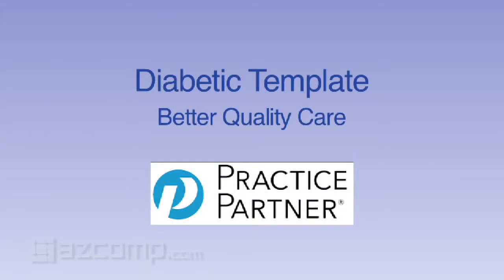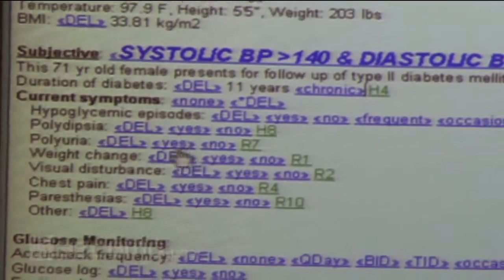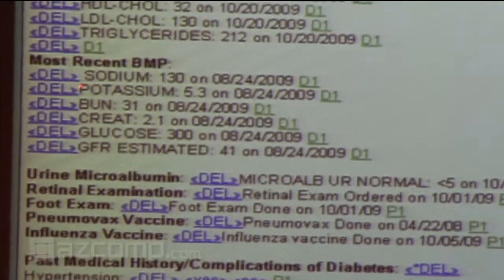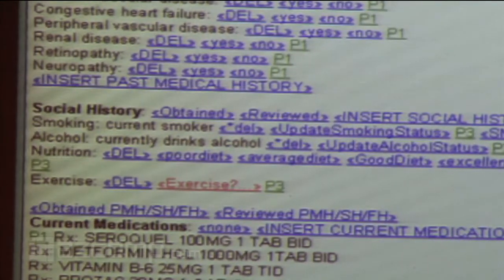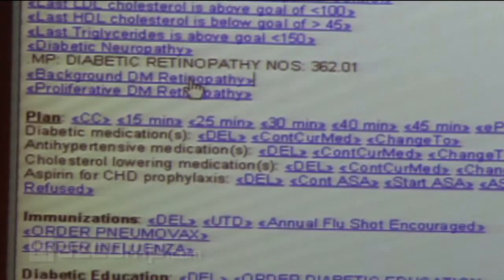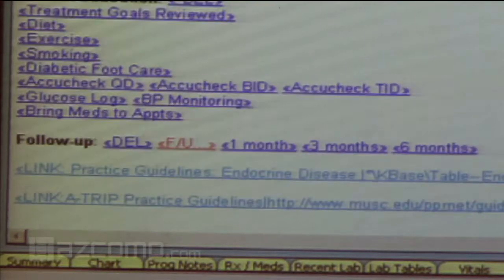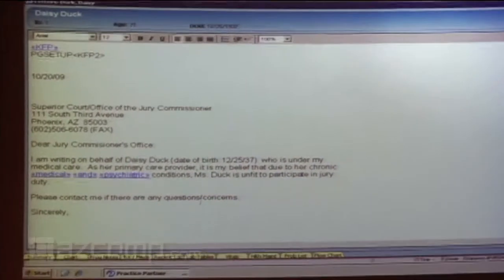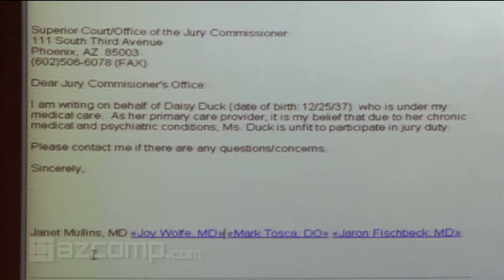Practice Partner EMR Demo of a Diabetic Template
Part 4 of 7 of a presentation at Eisenhower Medical Center.
Dr. Mullins and Dr. Fischbeck share their experience of going paperless and using Practice Partner. Watch this demo of a diabetic template in Practice Partner. Also the Electronic Medical Record for Medisoft and Lytec

Video Transcript
So what we’re gonna pull of a template we’re gonna first time to explain how this works a. so this Daisy Duck now by the way as she opens this temple what’s done before we open this is a nurse has room the patients has enter vital sign. and by the way labs from let say 3 months ago, they come right across we don’t manually, we never manually enter labs those labs are already sent from first lab. Which we usually use that will syncs with our record so that that already populate the charts. So as you look here for umm for Daisy here’s her vital signs, umm by the way this little alert thing we created so that we have a big bold reminder not to miss that high blood pressure which I frequently was doing and so we reprogram the system are self which is like Dr.Mullin said that’s part of the power is you can quickly adopt to fit your style. so here’s our vital signs now, so we’ve got a 71 year old female who present for fault type 2 diabetes we can document umm let’s say she have diabetes 20 years. Actually like you know, 15 years or 11 years I guess, whatever and we can document. She has some polyuria no Polydipsia, no chest pain, no paresthesias and by the way if you look here when you tap on this or click with your mouse that turns this inactive yes into a real quick weight changes the he has there. When she clicks there becomes yes, now if you, just so you understand how this works this DEL stands for delete. If you choose not to put anything under Paresthesias here, when you signed off in the note that is going the whole line will go away. So you don’t have to be forced to answer every single question as you go along you pick and chooses the provider which one is clinically relevant. So by way lets mention that umm Daisy’s has been a not, she’s been checking our blood sugar about 3x a day umm and umm  “controls z is very important  if you  make a mistake control z” and we can document what if  they’re fasting and accucheck,  Fasting Glucose is range in 120’s as you can see here automatically when we open this diabetes note they pulled in the last thing the that we enable and see  you no longer have to sit there coming back to the chart to find that last they want to see that went missed file. Also pulls in our last cholesterol readings, the last BMP our microalbumin exam when it was ordered if it was done it would show that date when it was done. And again this is all behind scene staff that we’re working for you as the provider. And a diabetic visit for me that used to take 25 minutes and I felt like I was missing things now takes me 10 minutes, and I felt I’m doing much better quality care cause I have quick assessment of what are the new facts as of today, when was the last influenza and umm social history is automatically poll in that their smoker, that I don’t have to ask them again if they are already know that. And here’s our whole medication list that automatic came in don’t have to dictate a med list anymore. your allergy profile  umm  “if they started smoking you can also just update this chart smoking” update the smoking status that will change that line to umm  you can say, ”current smoker” whatever. You can document side effects of medications now here’s our exam let’s demo some of this exam. So if we click here on the skin  its gonna, you can reset that and say and so for a week, for us we’ve choose and say no rash or prominent lesions. If you click SkinCa that’s for comprehensive skin exam and now you have a lot more ability to document if you want to. Now usually for diabetic we’re not doing that were mainly focus on cardiovascular exam and then foot exam.